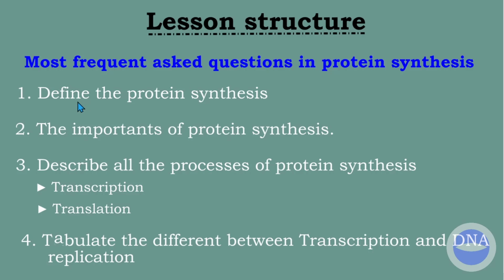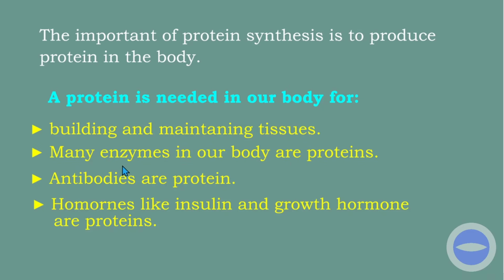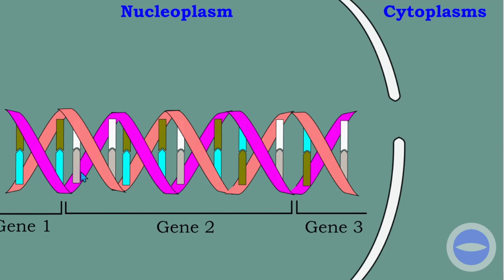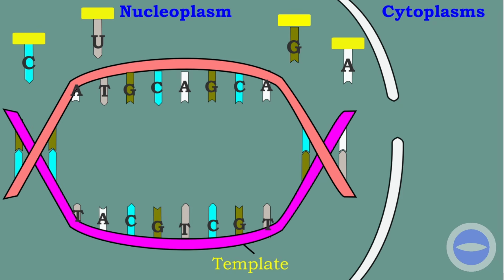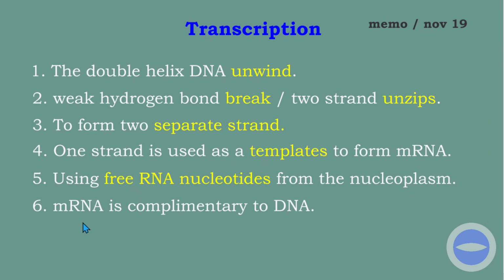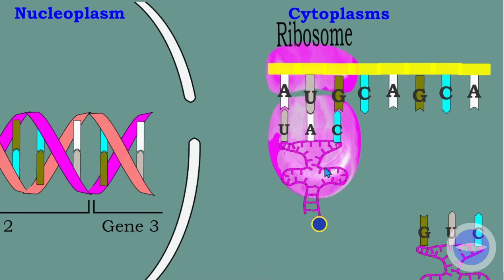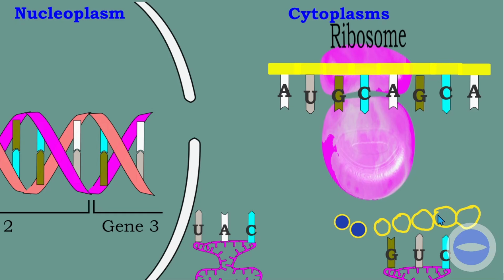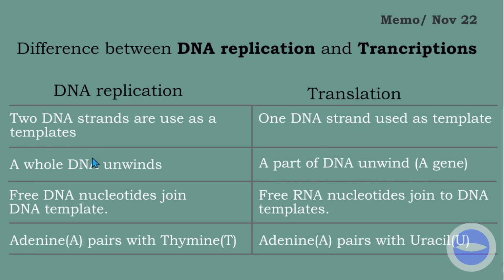Protein Synthesis | Grade 12, A code of life.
In this video we discuses the Protein Synthesis in full